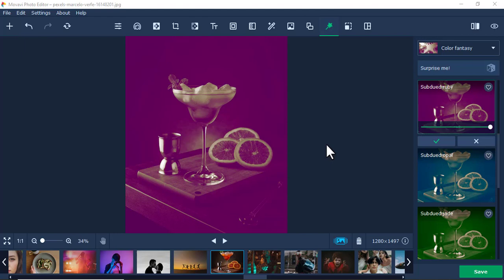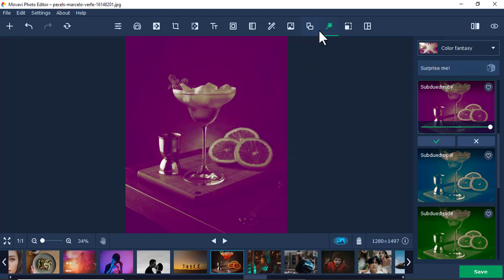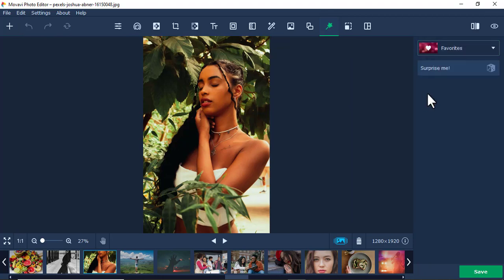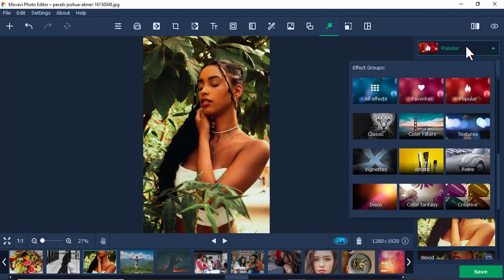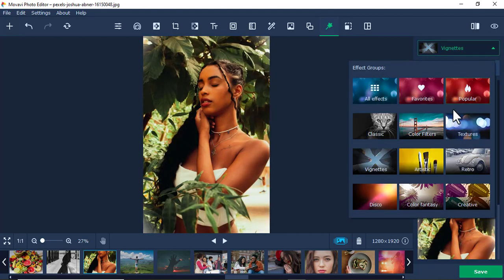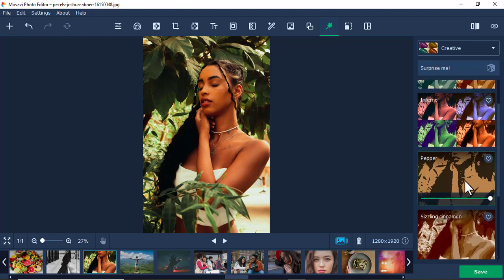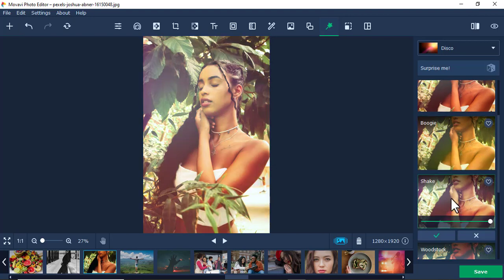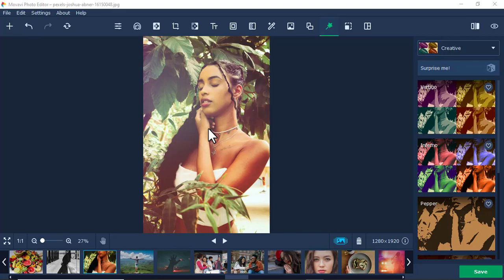Movavi Photo Editor Tutorial || Using Effects